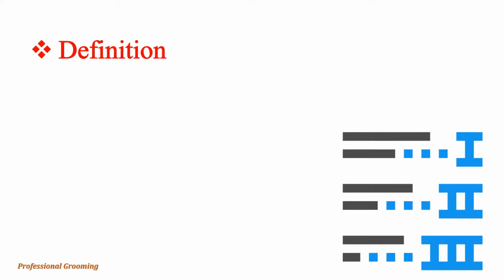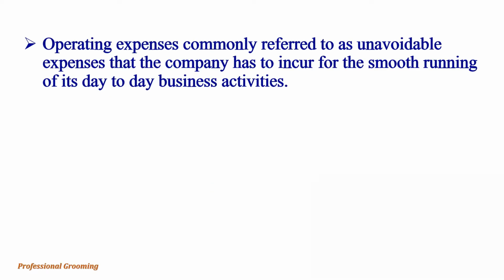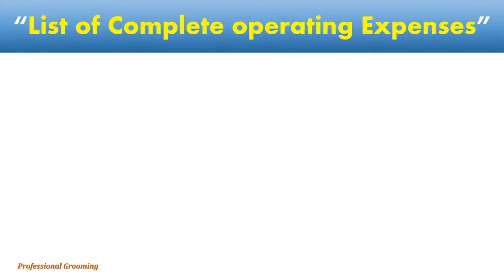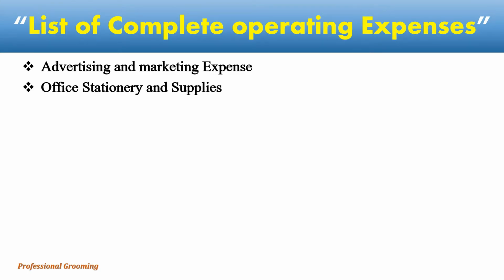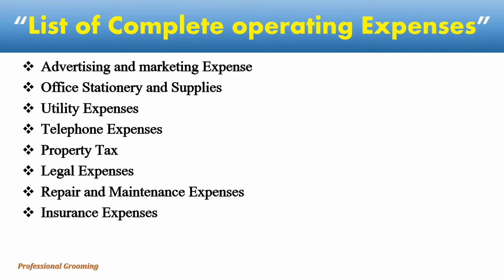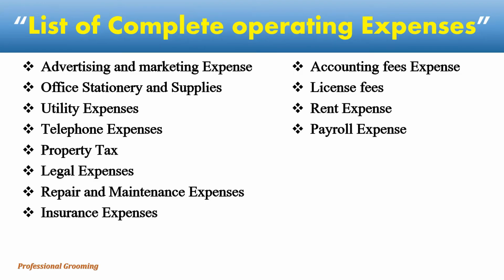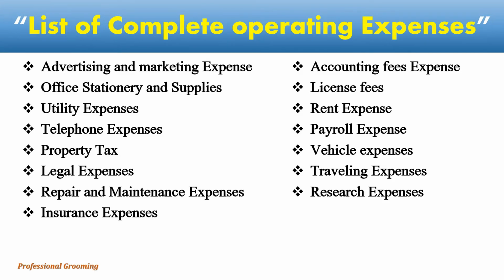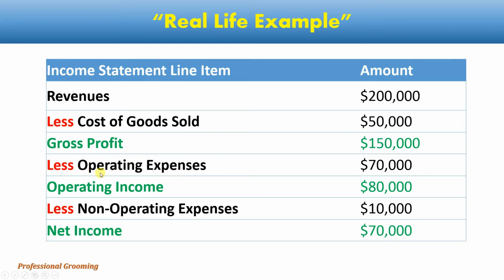List of Operating Expenses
List of operating expenses comprises one of the most important aspects of the business i.e. Operating expenses are necessary for the smooth running of the business. A company’s management is always trying to reduce expenses and increase profit. But they should be careful while doing this because reducing operating expenses may result in a short-term increase in profit, but can impact the company’s earning the long-run.